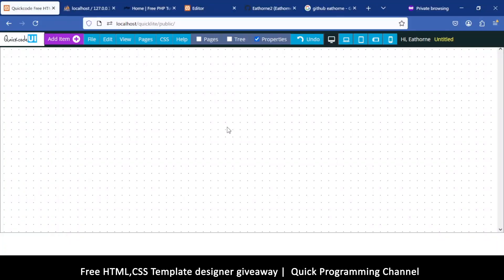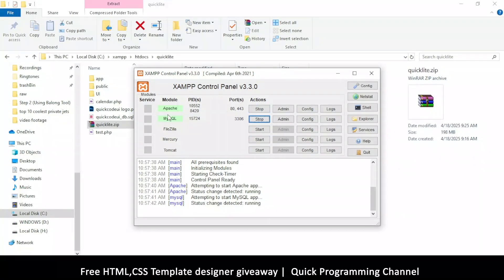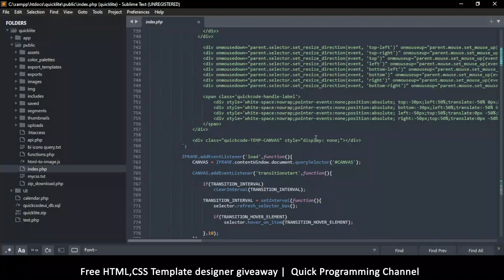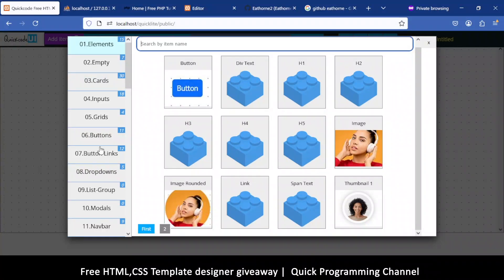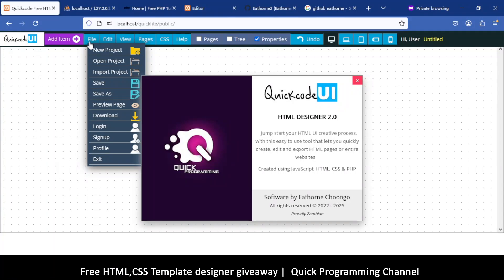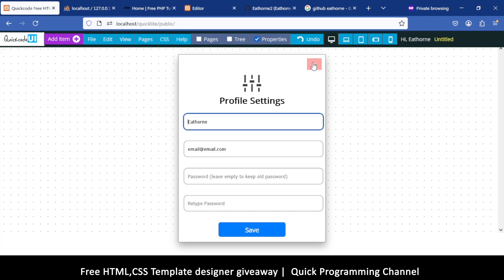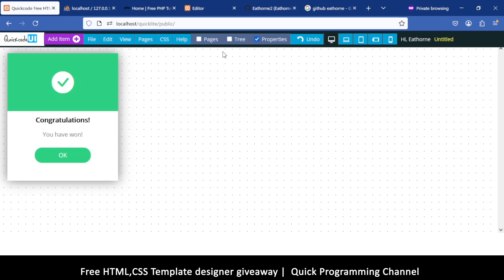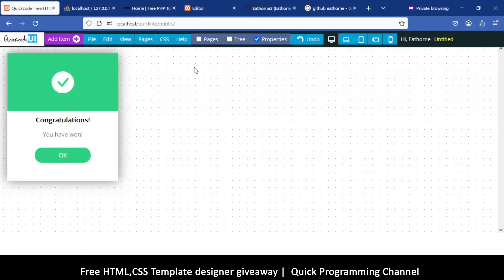Quickcode HTML designer app giveaway | Quick Programming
I'm giving away the HTML designer app for your use on localhost.